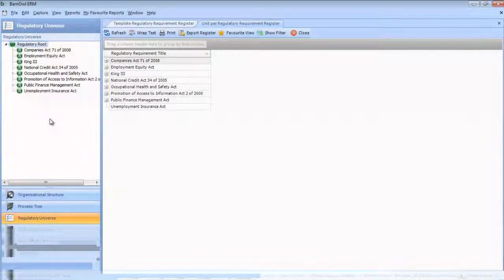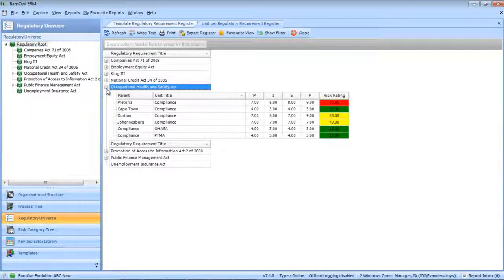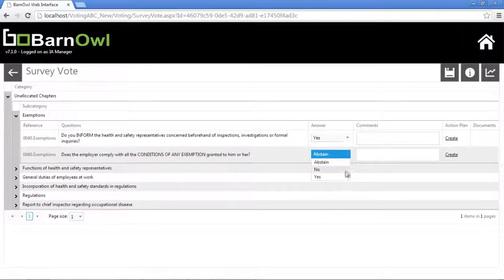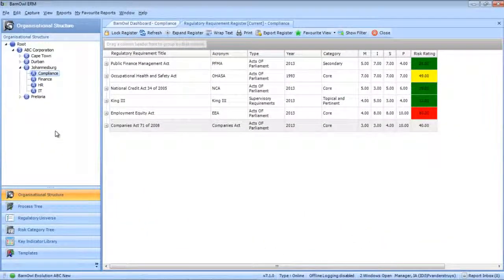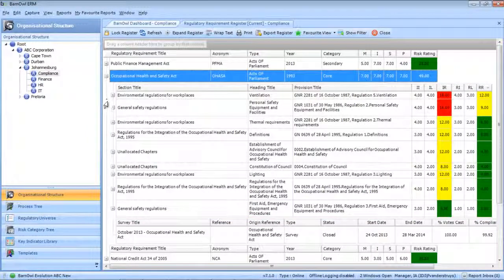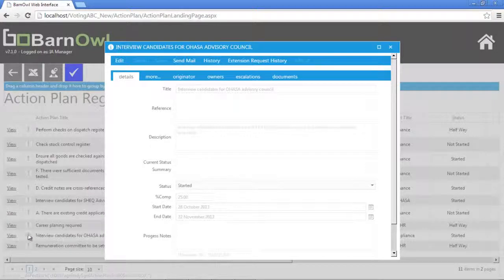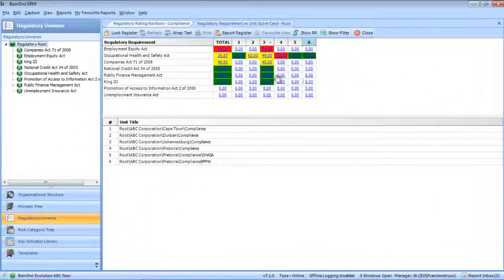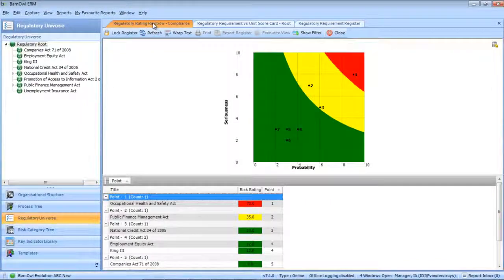Compliance Software Demonstration by BarnOwl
BarnOwl compliance software solutions allow you to capture and maintain the content (acts and legislation) that is relevant to your organisation or to import it from third party suppliers such as LexisNexis or iThemba You can then create your compliance risk management plans (CRMPs) and conduct compliance surveys.
BarnOwl provides you with an overview of your regulatory universe highlighting areas of non-compliance and seriousness. Embeds best-practice compliance management methodology in support of the Compliance Institute’s handbook.
The generation of compliance risk management plans (CRMP) directly from the compliance content.  Pre-population of compliance risk management plans saves you time and drives risk-based compliance reporting in support of best practice standards.
The BarnOwl Compliance software automatically distributes these checklists to the relevant business owners to complete online. Pre-population of compliance checklists into the software and the automatic collection and aggregation of checklist results from all respondents saves you time and gives you control.
Email notifications, reminders and escalation are sent out automatically by the BarnOwl compliance software. It also provides you with the ability to track remedial action in cases of non-compliance. BarnOwl compliance software drives ownership and accountability for compliance across the organisation.
Extensive compliance reporting at the click of a button saves time and provides the insight into areas of non-compliance throughout your organisation via rainbow charts, compliance scorecards, business unit benchmarking and trends.
BarnOwl ensures that you keep up to date with changing acts and regulations and drives up-to-date compliance visibility.